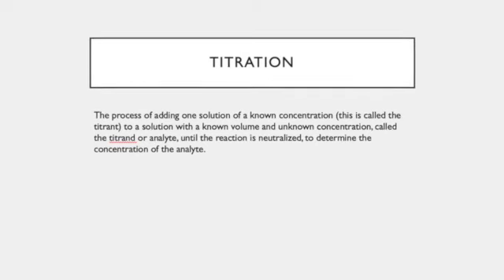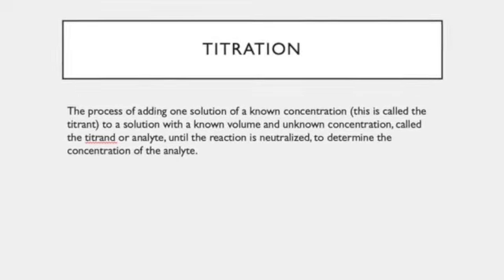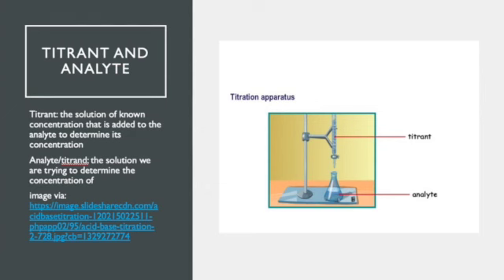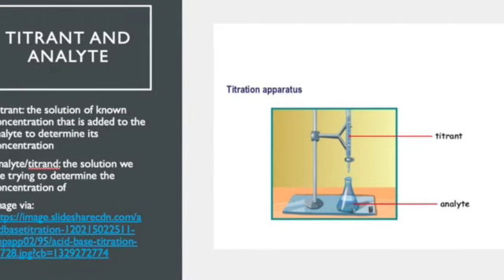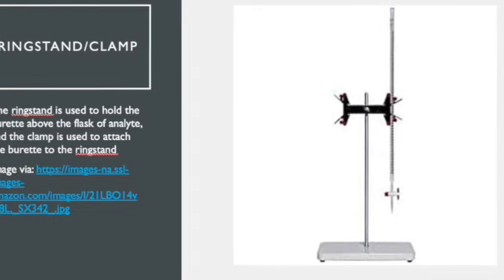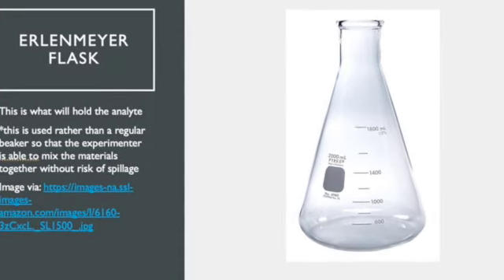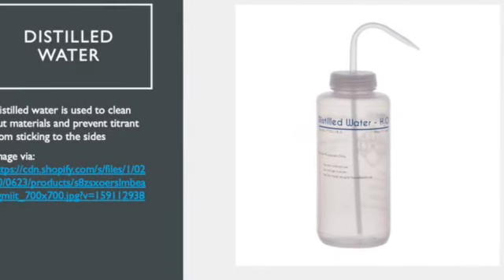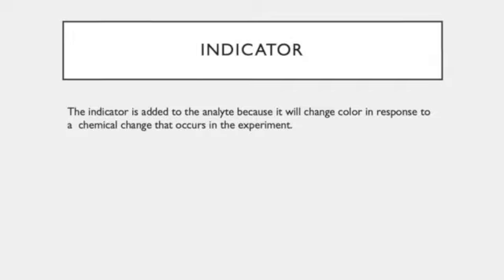Titration- Chem101L Project Alex Hutchins